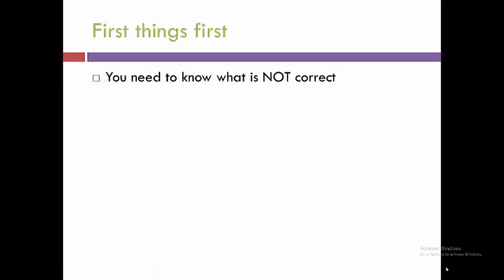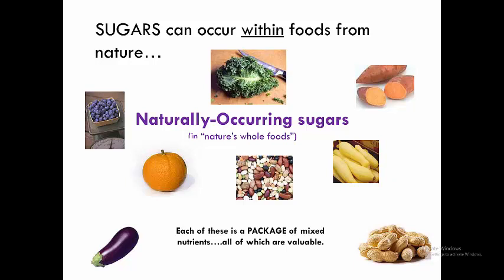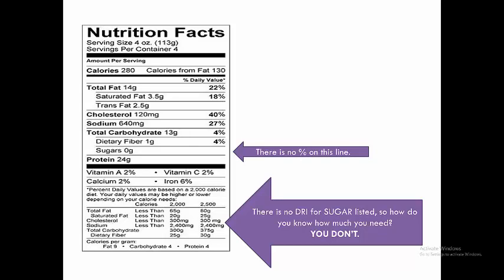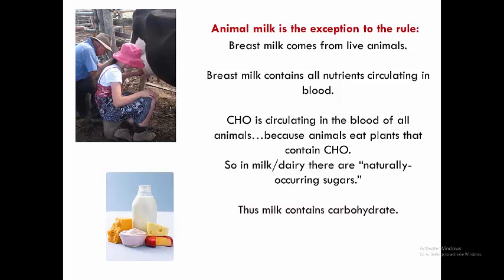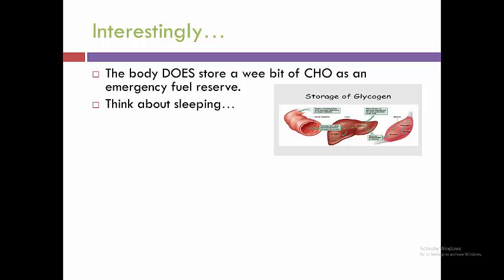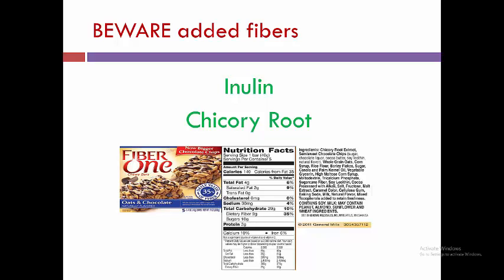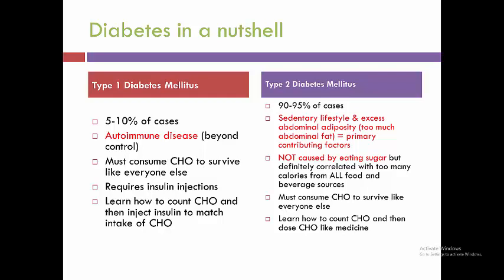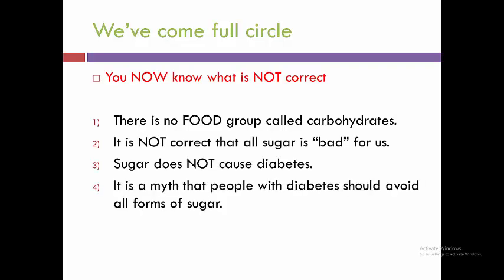2019 CHO video